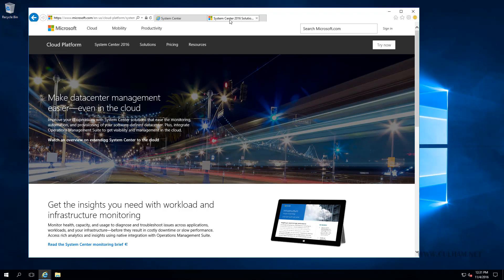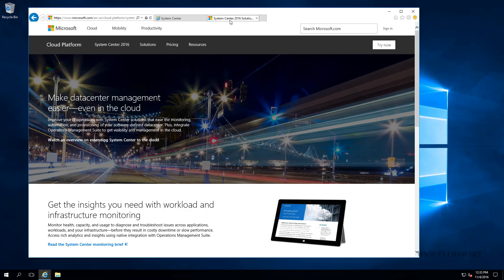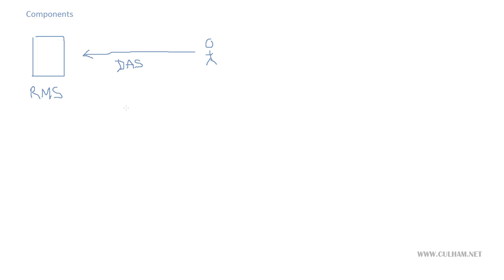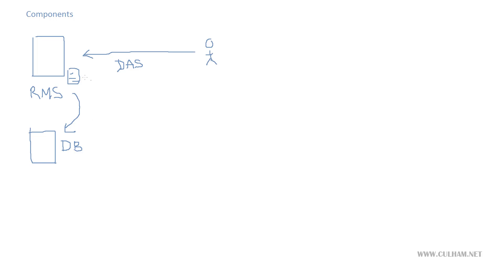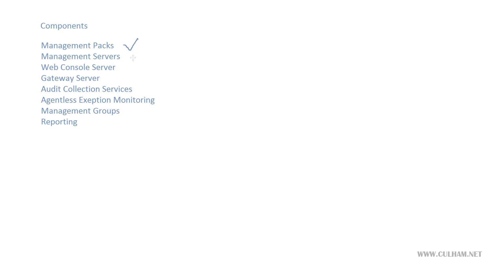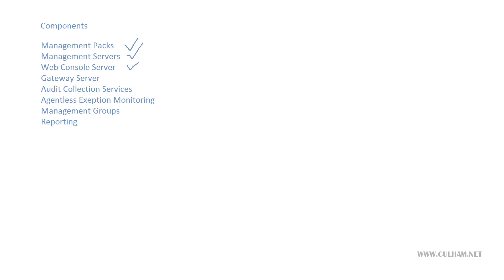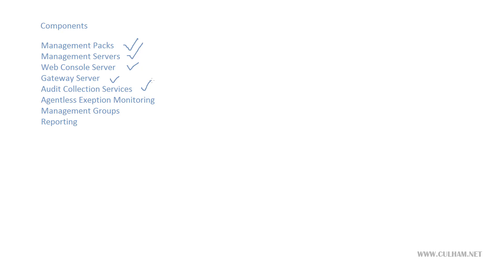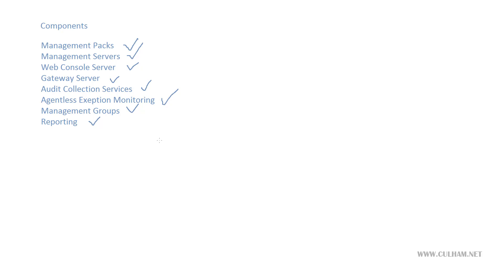System Center Operations Manager 2016 Components (SCOM 2016)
In this video I talk about the various components that you might use when working with SCOM. Not all components are required in most organisations so some you may never work with, but it’s cool to know what SCOM really offers.